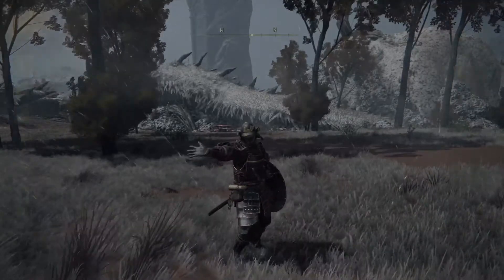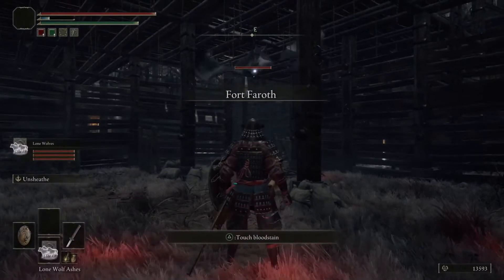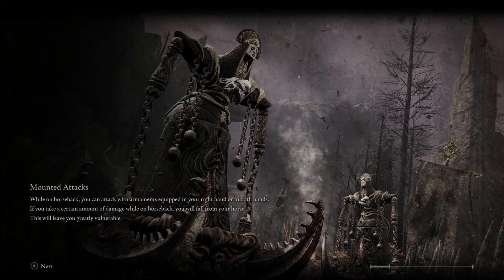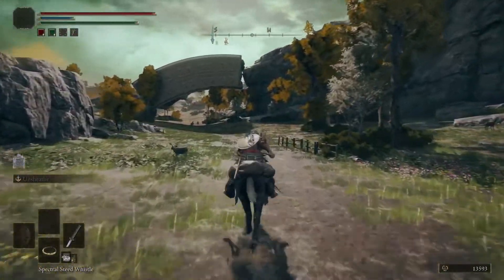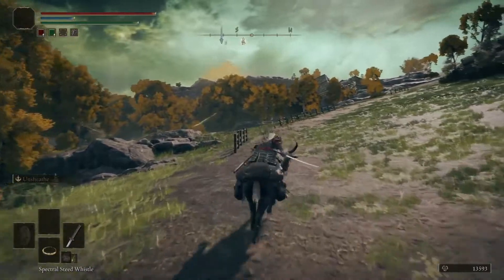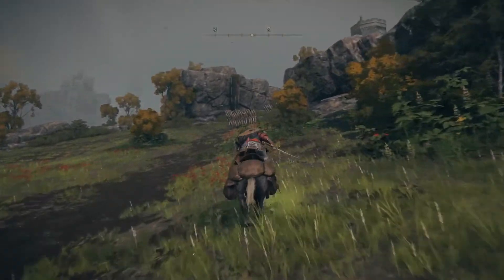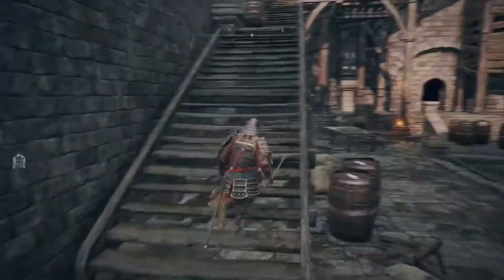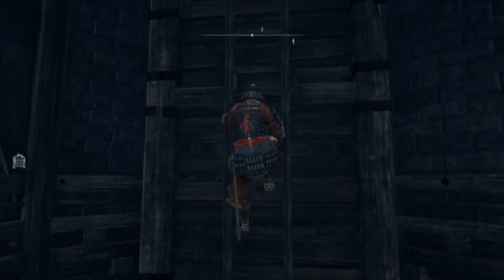ELDEN RING How to get Dectus Medallion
How to find the left and right dectus medallion